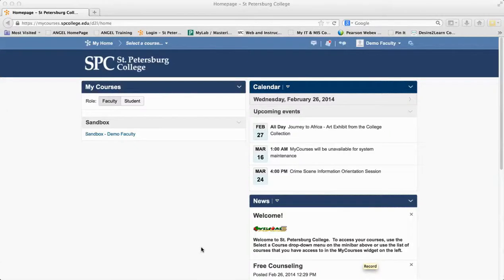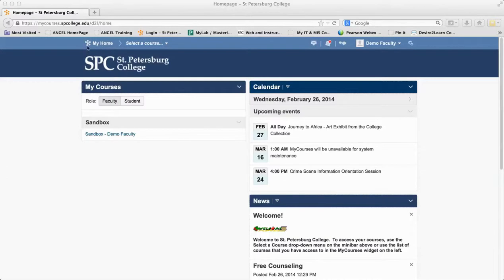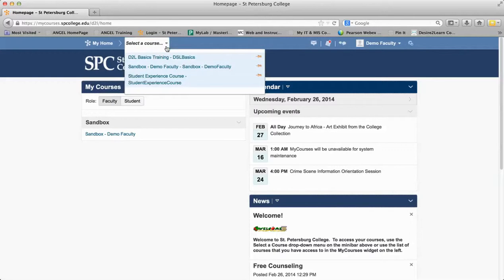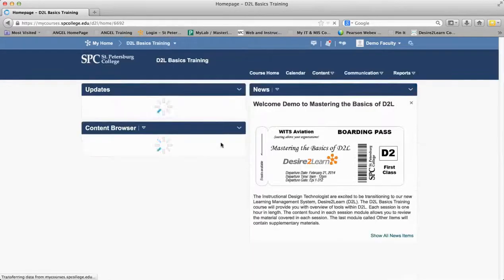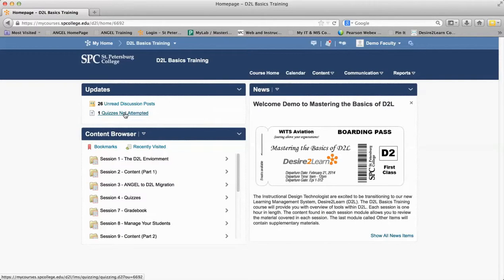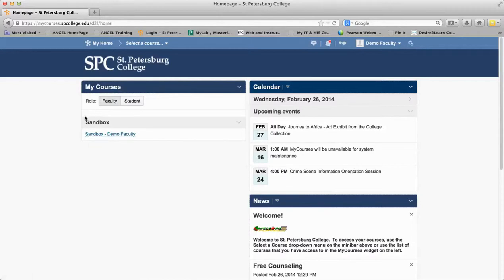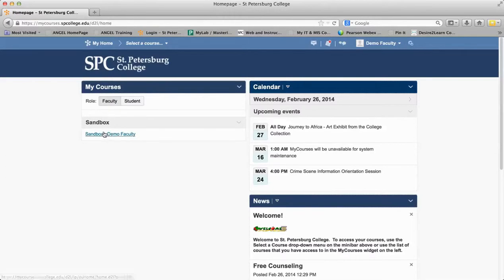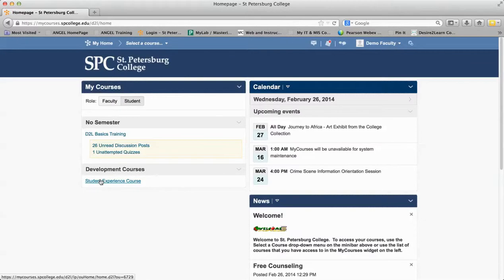How to Find your Courses in Desire2Learn